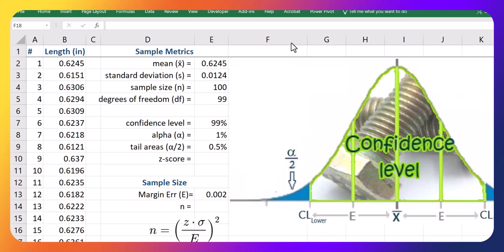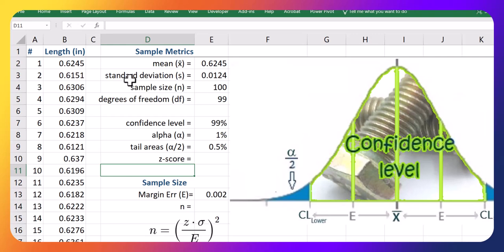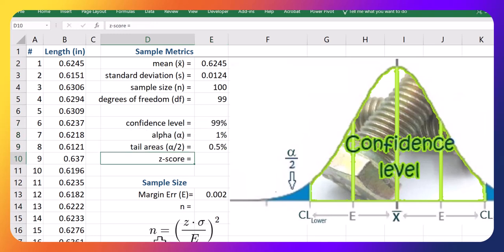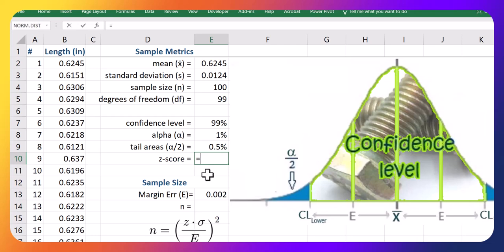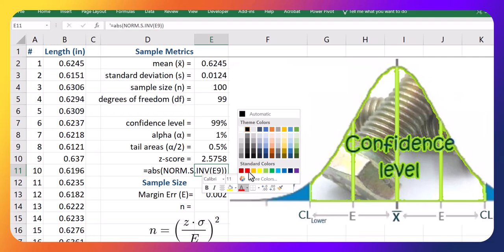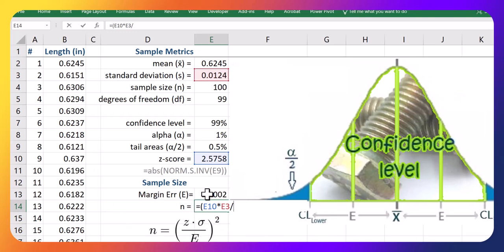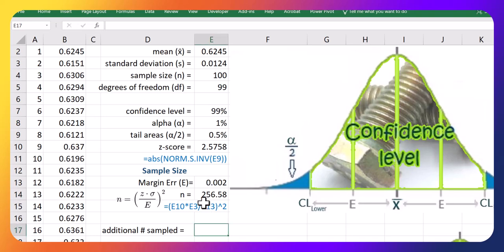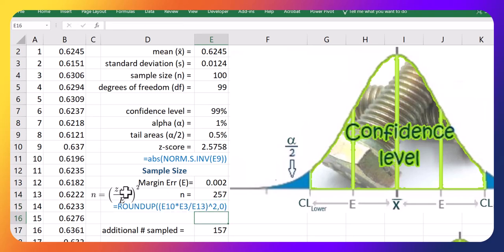How to calculate the required sample size to reduce the margin of error for a 99% confidence level.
This video steps through how to calculate the sample size for a 99% confidence level when sigma is unknown. A sample of hexagon screws is analyzed. Want to download the Excel file or know more on this topic? Go to my free openEd book